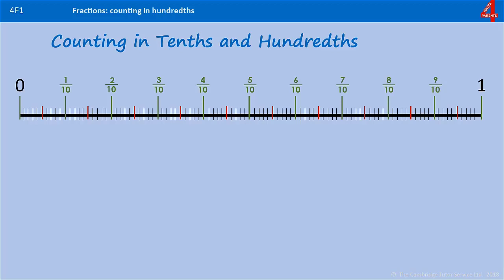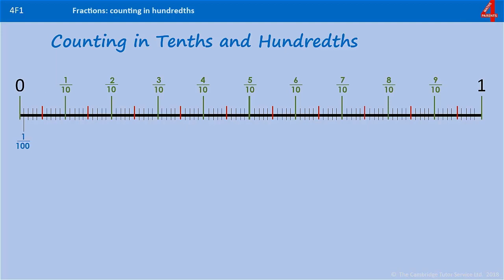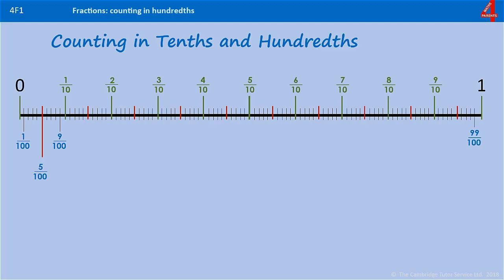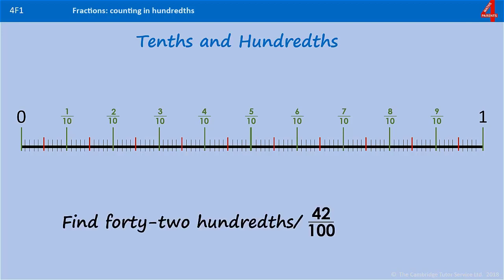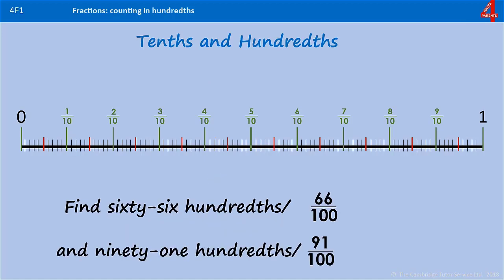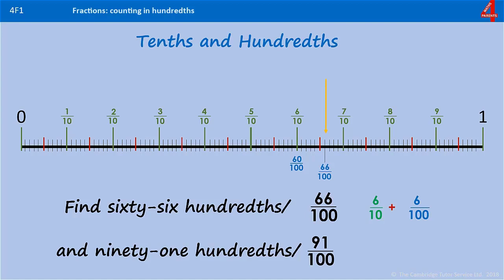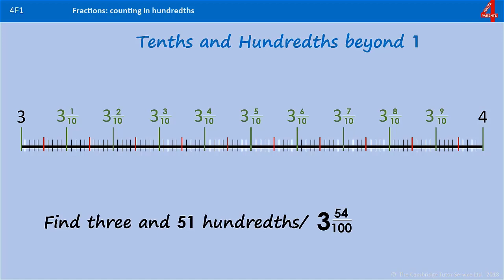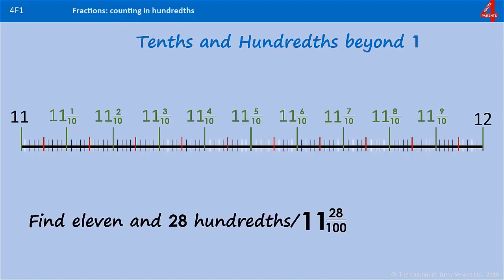Counting in Hundredths on a Line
Corresponds with the Key Stage 2 Mathematic Test Framework
Content Domain Reference: Fractions, Decimals and Percentages
4F1 count up and down in hundredths; recognise that hundredths arise from dividing an object into 100 equal parts; in dividing numbers or quantities by 100; and when dividing tenths by 10